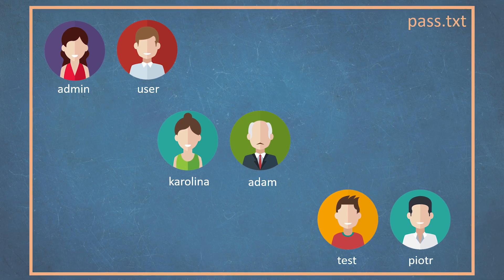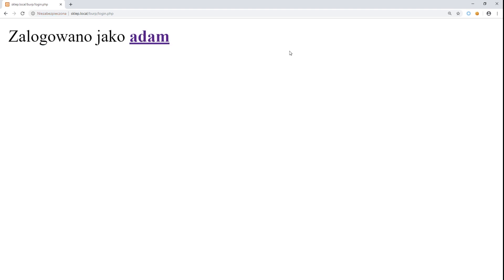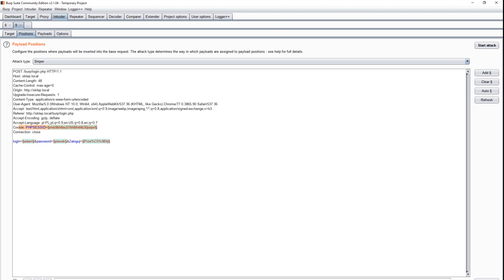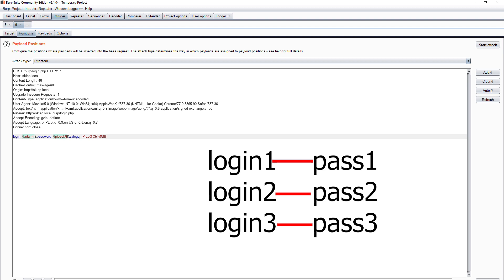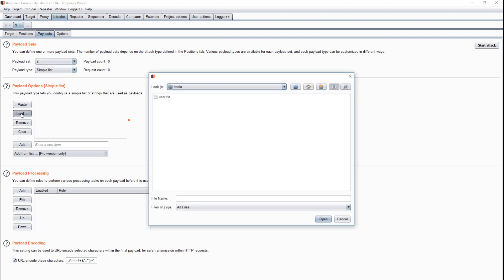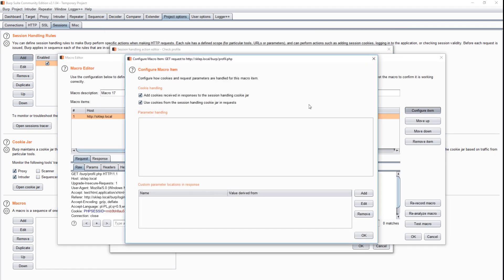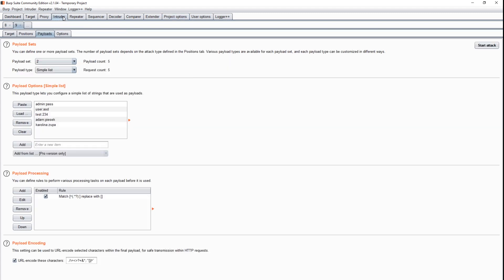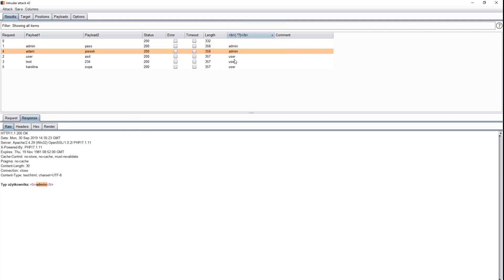How to check account type using Burp Suite?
Let's say you run a penetration test of a website and you have a list of credentials.
You want to check which of them belong to the administrators and which are the accounts of ordinary users.
Unfortunately, the account type is displayed on a different subpage than the one returned by the server after logging in.
Of course, you could write a script in Python, which would first log in using the given data, and then download the content of the "profile" page.
But you can also do it directly from Burp - using macros.